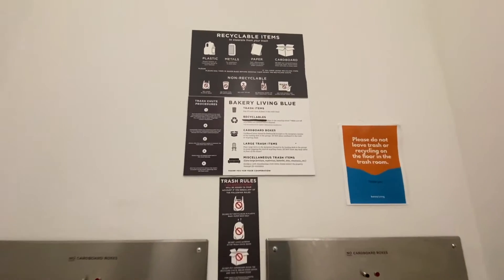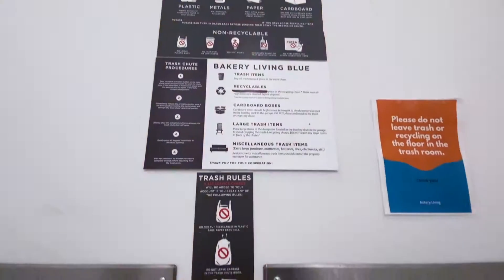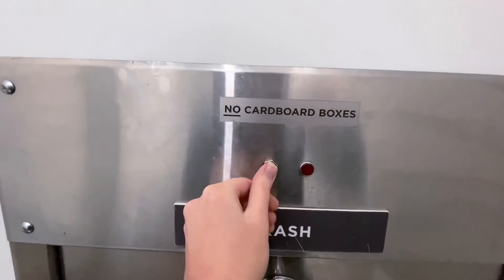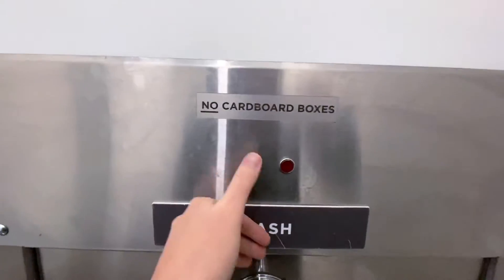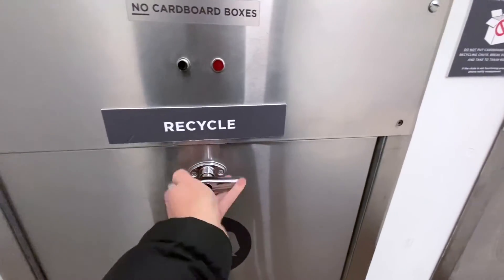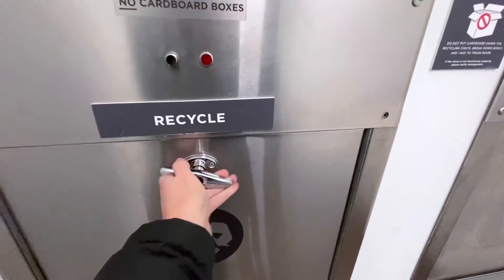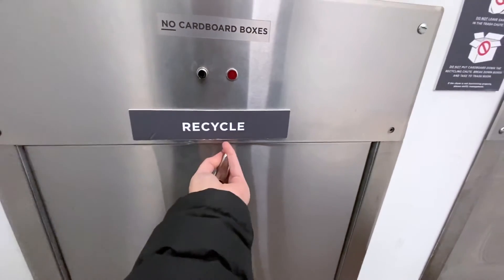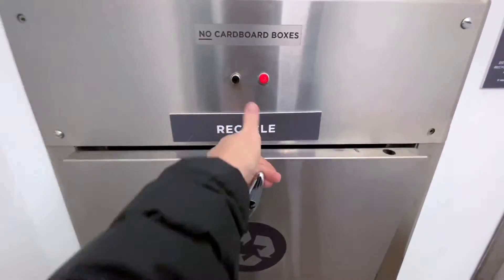Bakery Living- How Do I? Dispose of Trash/Recycle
Watch this video to see our rules for disposing of trash/recycling.